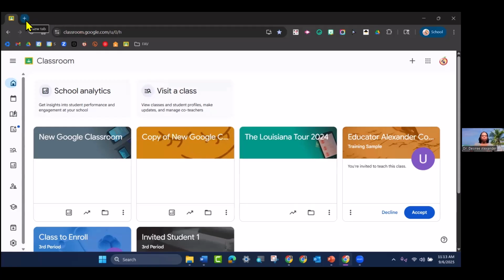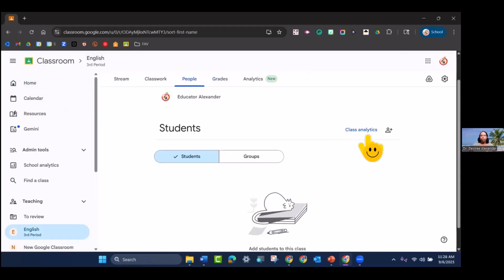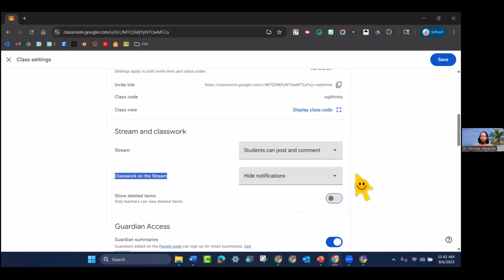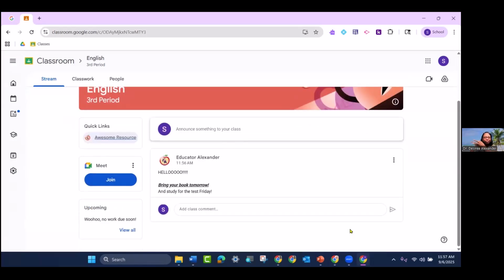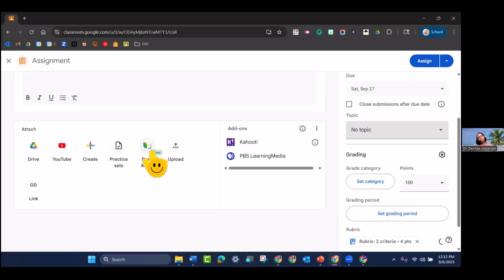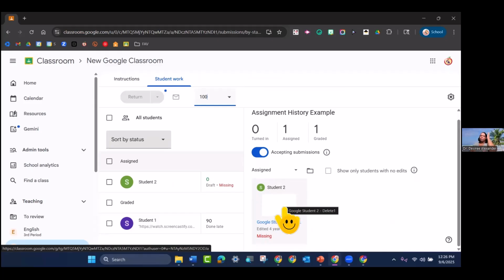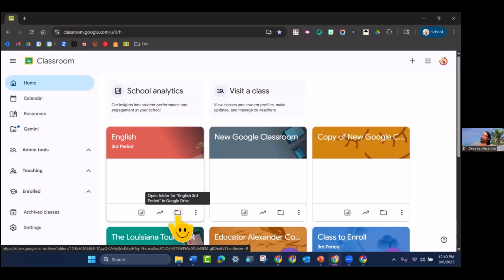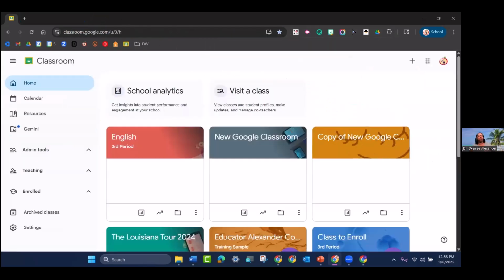Classroom Google Classroom with Dr Desiree Alexander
Have you ever wanted a place online where your students could collaborate and submit? Also, a place where you had control to comment and grade their work all in one place? Well, Google Classroom is what you have been looking for! Beginners, come learn how to get started with Google Classroom and all the wonderful things you can do with it!